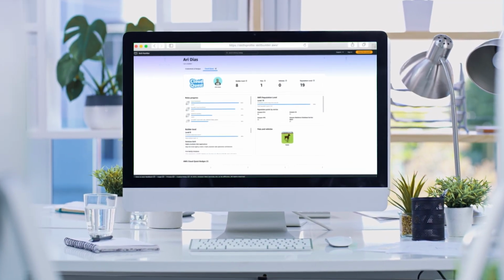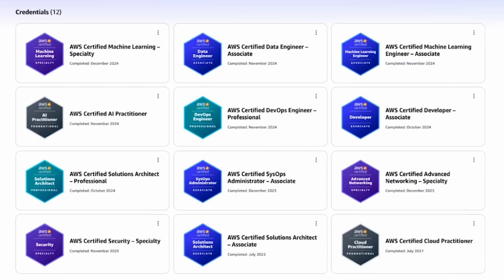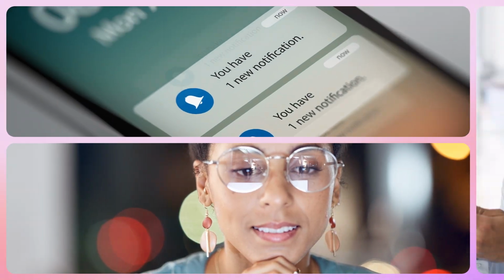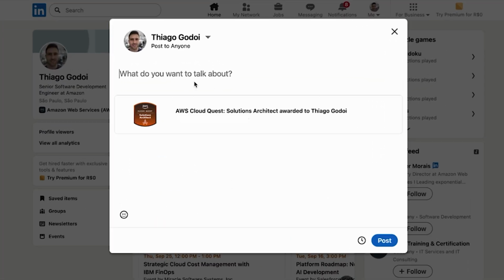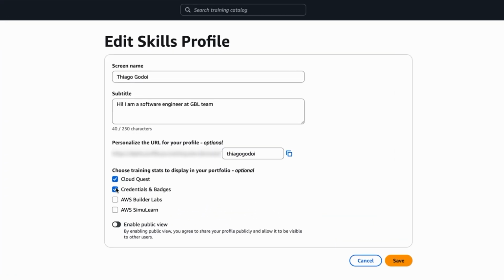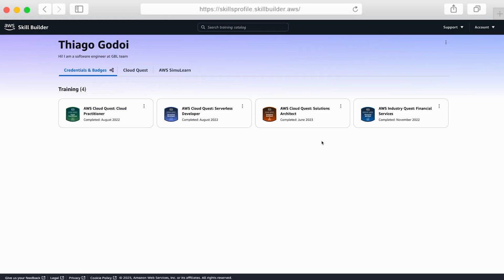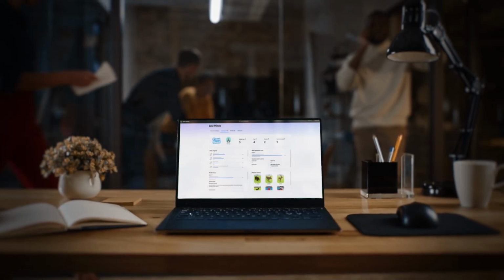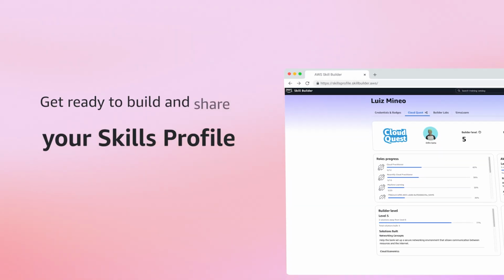Introducing Skills Profile | Amazon Web Services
An introducing trailer for the new Skills Profile feature on AWS Skill Builder.

Why AWS?